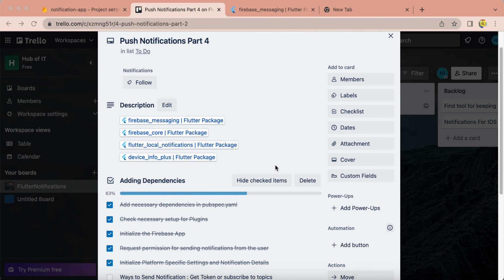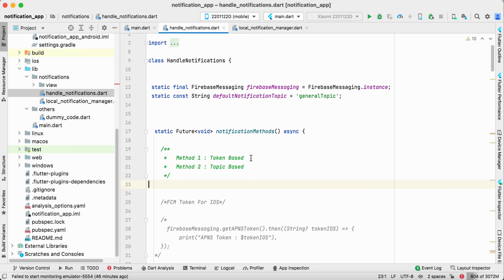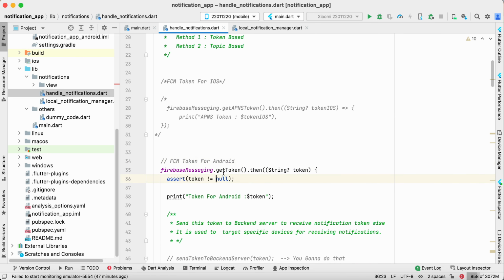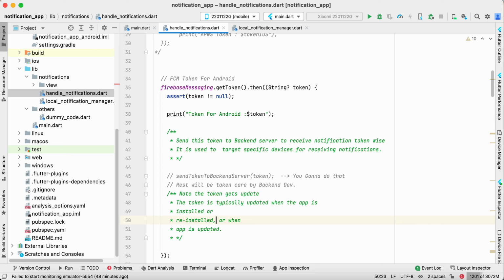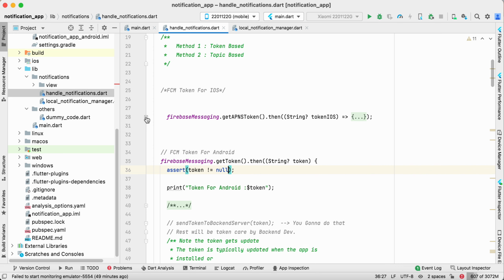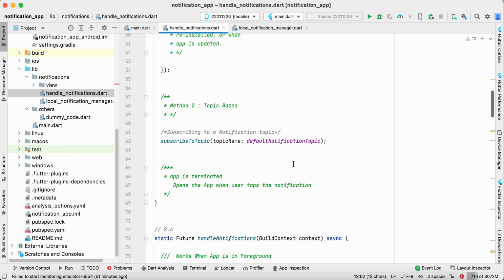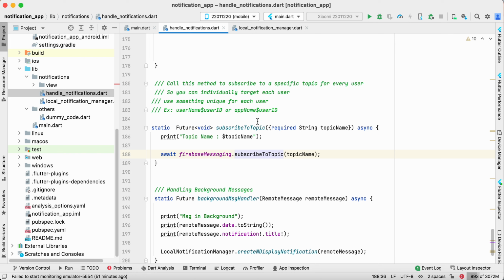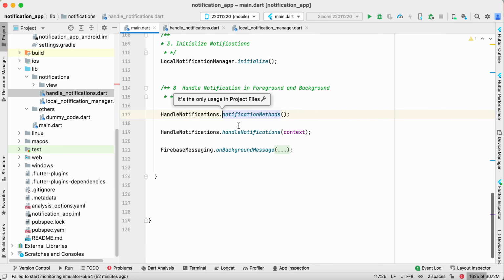Flutter Push Notification Tutorial | Part 4 | Use Token or Topic For Notification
Flutter Push Notification Tutorial | Part 4 |  Sending  Notification to end User Based on Token or Topic

Push notifications are an essential feature in any mobile application that allows you to deliver timely and relevant information to your users, even when they are not actively using your app. In this comprehensive tutorial, we will cover everything you need to know to master push notifications in Flutter for Android and IOS.

Push notifications are an effective way to communicate with users and keep them engaged with your app or service. When it comes to sending push notifications, there are two main methods: token-based and topic-based.

Token-based push notifications involve sending messages to specific devices or users, identified by a unique token. This token is generated by the device when the app is installed or opened, and it allows the server to send notifications directly to that device. Token-based push notifications are typically used for personalized messages, such as alerts or reminders, that are relevant to individual users.

On the other hand, topic-based push notifications involve sending messages to groups of users who have opted-in to receive notifications on a specific topic. Topics can be anything from breaking news to product updates to special offers. Topic-based push notifications are great for broadcasting information to a large audience or targeting users with specific interests.

Both token-based and topic-based push notifications have their advantages and disadvantages. Token-based notifications are highly personalized and can deliver messages directly to the user, but they require more management and can result in a high volume of notifications for some users. Topic-based notifications are more scalable and can reach a larger audience, but they may be less relevant to individual users and require users to opt-in to receive notifications.

Overall, the choice between token-based and topic-based push notifications depends on the specific needs of your app or service. Whether you choose to use one method or both, it's important to make sure that your notifications are timely, relevant, and valuable to your users. By using push notifications effectively, you can keep users engaged and build a loyal audience for your app or service

By the end of this tutorial, you will have a solid understanding of how to implement and manage push notifications in your Flutter applications, as well as the tools and resources you need to take your app to the next level. Whether you are a beginner or an experienced developer, this tutorial is sure to provide valuable insights and actionable tips to help you succeed.